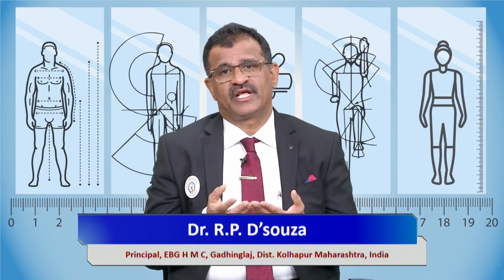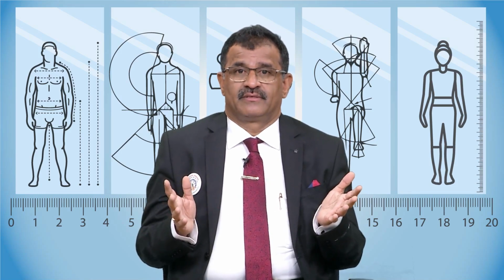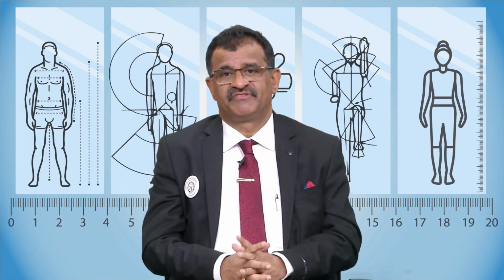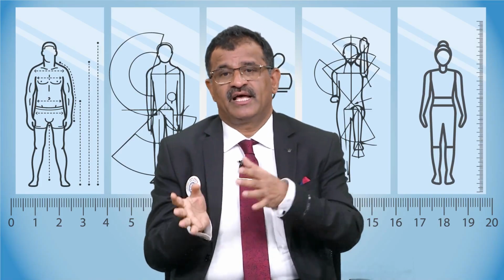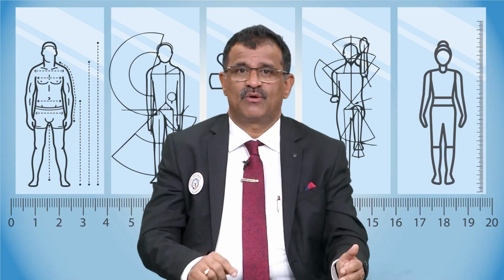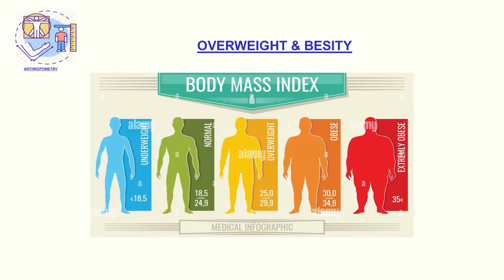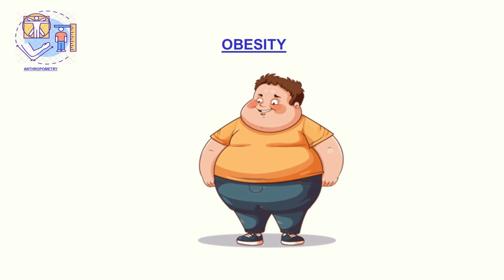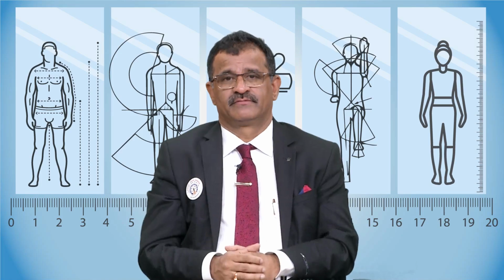3. Fundamentals Of Anthropometry – 2A -(41;25)